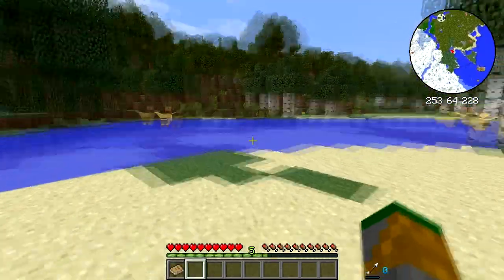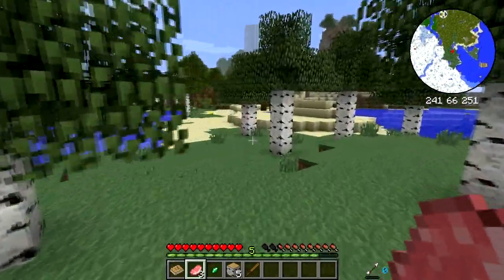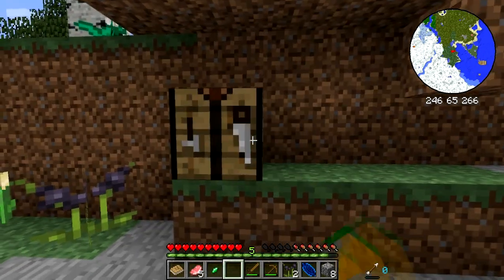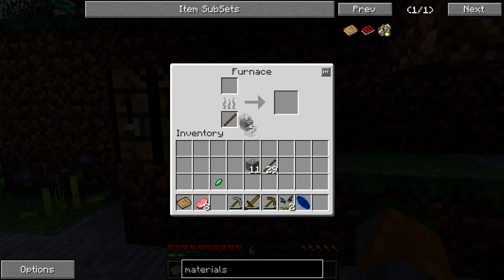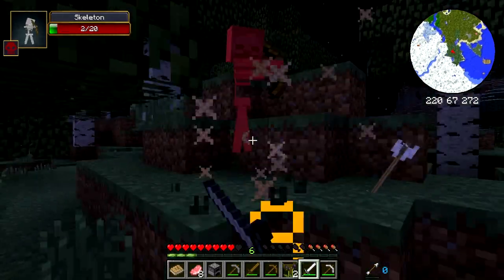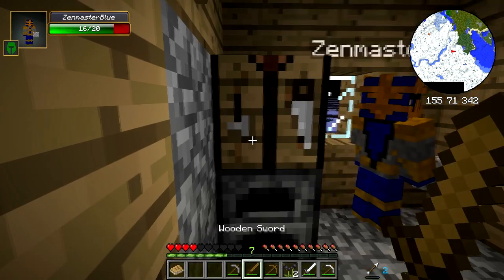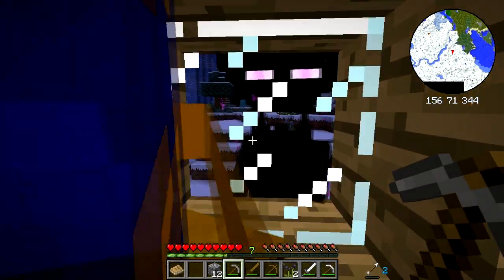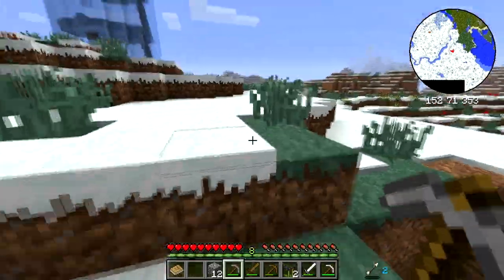Minecraft Hexxit Co-Op [Part 1]: CHOCOBOS!!!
The next episode will be on Blue's channel. Go sub so you know when that video comes out!

Hexxit Playthrough
Hexxit Walkthrough
Hexxit Episode
Minecraft Hexxit
Hexxit Gameplay
Hexxit Part 1
Hexxit Episode 1